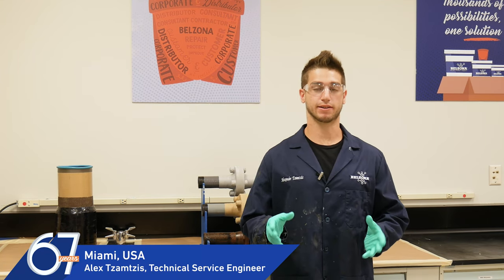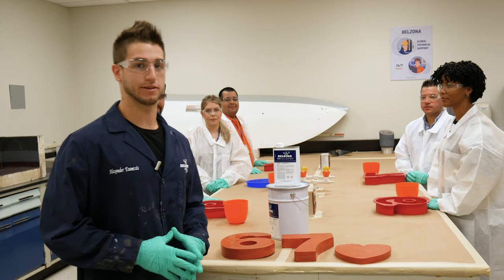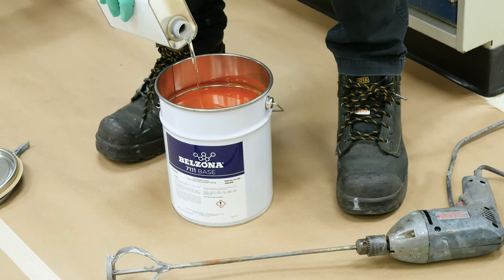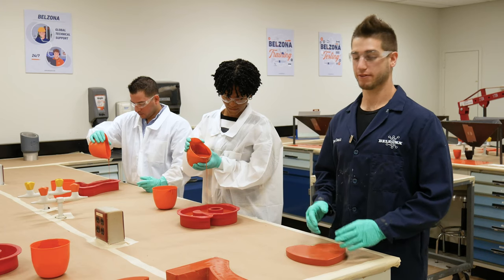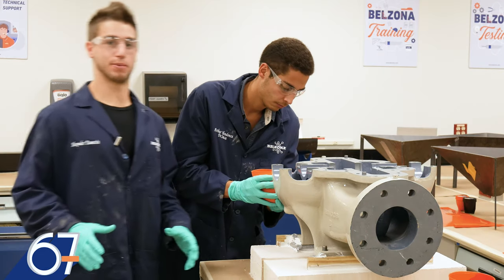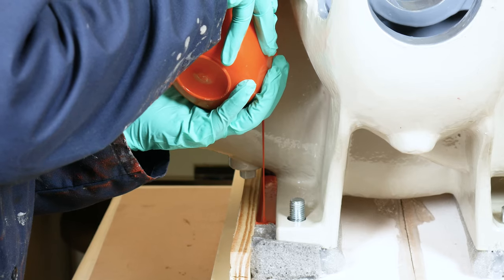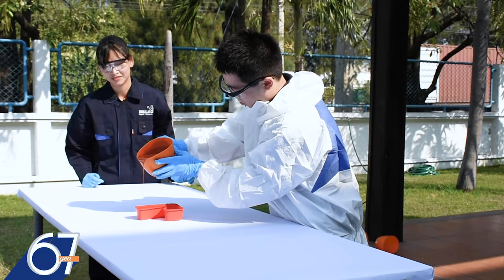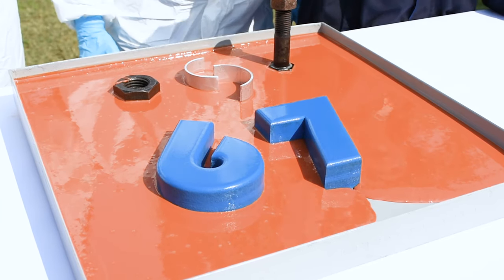Belzona 67th Anniversary Video ft. Belzona 7111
For this year's belzonaanniversary we chose to do something different. We love to play with our products. And, we decided to create shapes with belzona7111 - a pourable chocking compound designed for precise alignment of machinery and equipment in marine and industrial environments.
In the video we used silicon baking molds primed with Belzona Release Agent. Upon mixing, Belzona 7111 was slowly poured into the molds. Once cured, the shapes were removed from the molds.